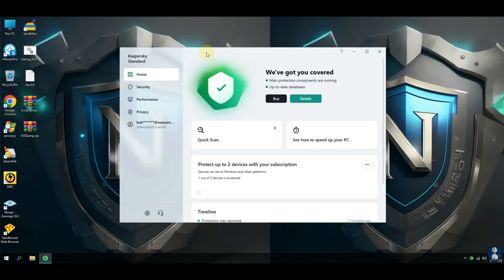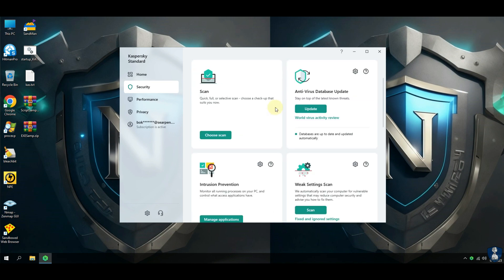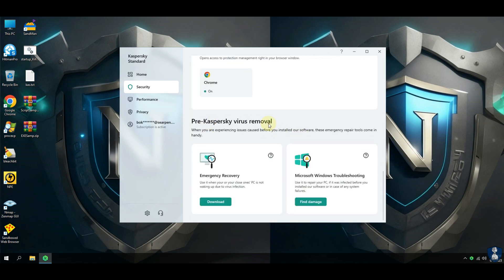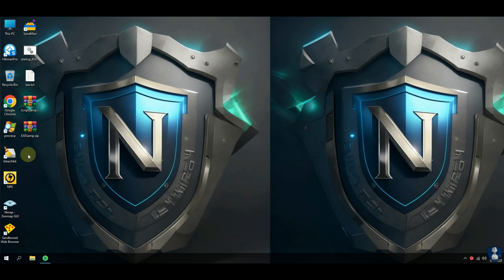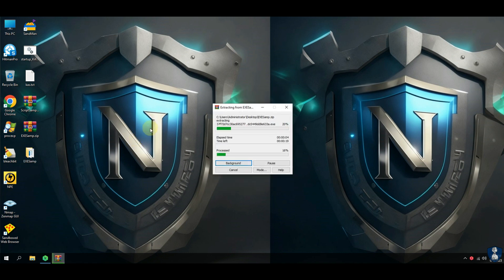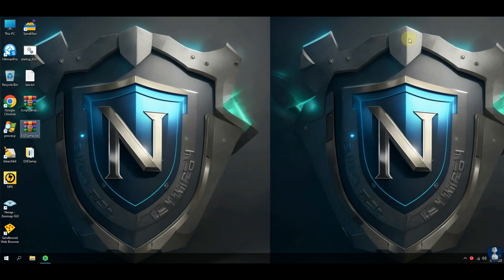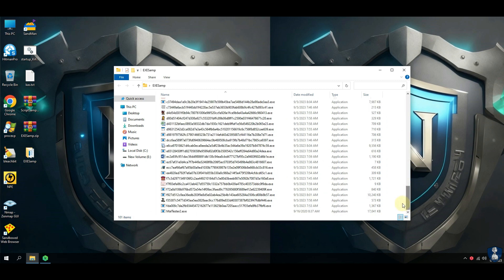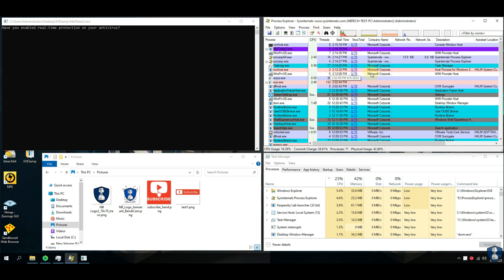Kaspersky Standard Antivirus Review | Kaspersky Standard Antivirus vs 100 + 10 Malware Sample | 2023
00:06 Intro
00:15 Kaspersky standard settings
02:11 Malware Samples
02:45 EXE malware test
08:15 First test results
10:22 Second test
14:45 Kaspersky standard quick scan
15:21 Hitman Pro Scan
15:43 NPE Scan

Hello Friends!!

In this video, we are testing Kaspersky Standard Antivirus against 100 latest Malware samples plus 10 Dangerous malicious scripts.

Watch the video to know zero-day exploit, zero-day attack, zero-day vulnerability, zero-day attack prevention, zero-day exploit attack, zero-day attack in cybersecurity, zero-day attack detection.